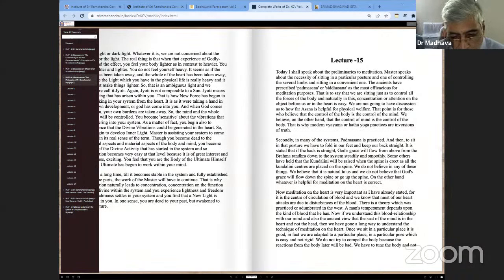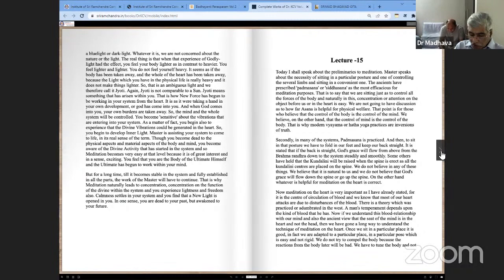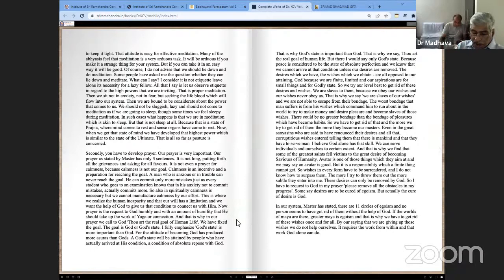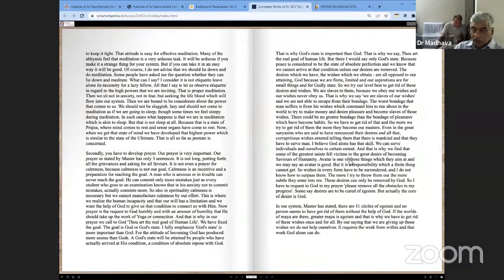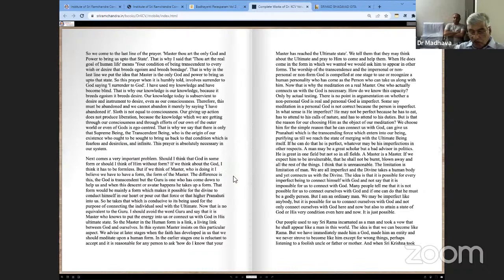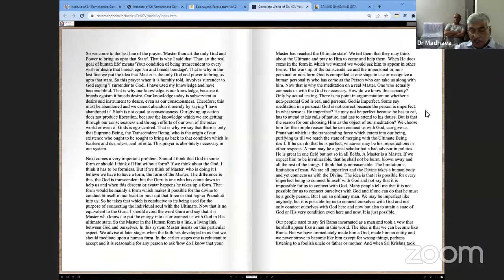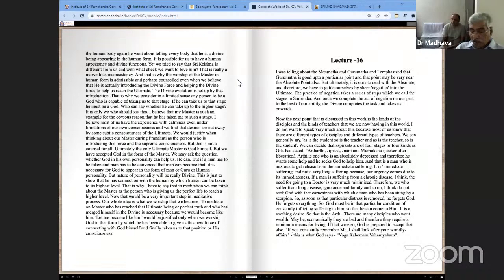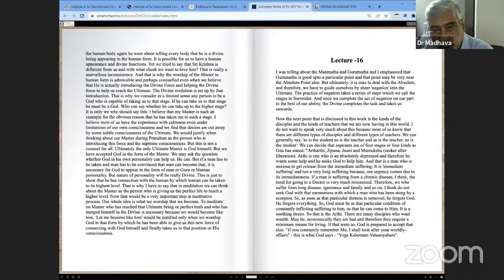Lecture 15 - Discourses on The Philosophy of Sri Ramchandra's Rajayoga - Dr KCV - Vol 1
This is the recording of the Book Reading and Imperience sharing session of the followers of Natural Path of Pujya Babuji Maharaj from ISRC.

This is lecture by Pujya Sri Dr. K.C.Vardachari on "Discourses on The Philosophy of Sri Ramchandra's Rajayoga" is taken from the book "Complete works of Dr. K.C.Varadachari - Volume 1". Pujya Dr. K.C. Varadachari was a renowned scholar, philosopher with deep understanding of various religion and spiritual teachings as well as an intimate of Pujya Sri Ramchandraji Maharaj.

We hope that the viewers will benefit by the discussions as we go through this chapter.

This virtual session was on 19 Aug 2022 by Institute of Sri Ramchandra Consciousness (ISRC)